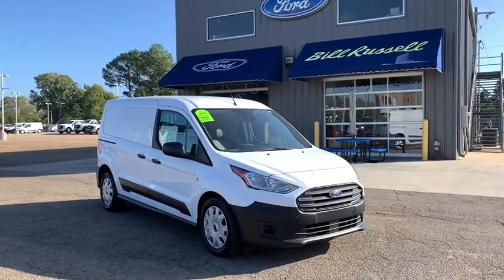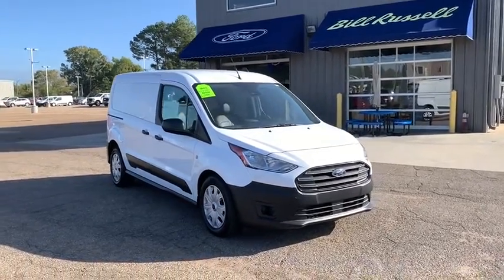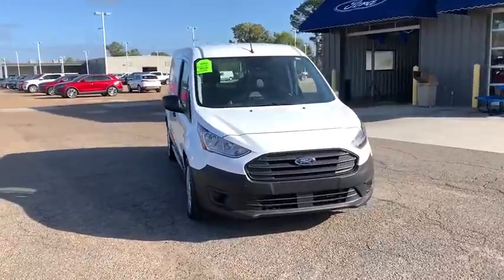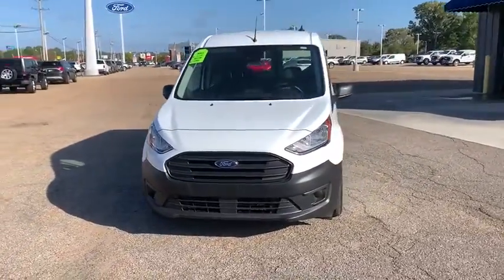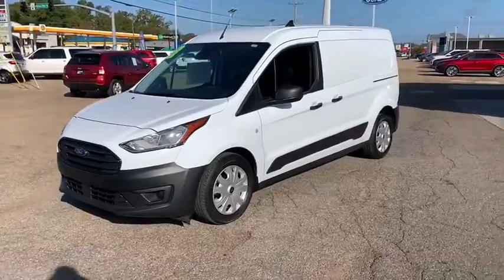2019 Ford Transit Connect Columbus, Starkville, West Point, Caledonia, MS, Northport, AL P0G7399A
Used 2019 Ford Transit Connect available in Columbus, Mississippi at Bill Russell Ford Lincoln. Servicing the Starkville, West Point, Caledonia, MS, Northport, AL area.
2019 Ford Transit Connect XL - Stock#: P0G7399A - VIN#: NM0LS7E23K1405239

 Summary Welcome to Bill Russell Ford Lincoln. Our team strives to make your next vehicle purchase hassle free. Vehicle Details Plenty of cargo room in this mini van for everything that travels with you. Refined elegance is exemplified by sleek exterior styling. Relax in the plush seats of this comfortable interior. Ford Certified Pre-Owned Details:* Vehicle History* Includes Rental Car and Trip Interruption Reimbursement* Transferable Warranty* 172 Point Inspection* Warranty Deductible: $100* Limited Warranty: 12 Month/12,000 Mile (whichever comes first) after new car warranty expires or from certified purchase date* Powertrain Limited Warranty: 84 Month/100,000 Mile (whichever comes first) from original in-service date* Roadside Assistance Equipment Anti-lock brakes will help you stop in an emergency. This vehicle has an automatic transmission. Protect the vehicle from unwanted accidents with a cutting edge backup camera system. The vehicle has a 2.0 liter 4 Cylinder Engine high output engine. Front wheel drive on this model gives you better traction and better fuel economy. This unit is equipped with a gasoline engine. Get the whole family to events in this minivan. This model is built for driving comfort with a telescoping wheel. Packages Equipment listed is based on original vehicle build. Please confirm the accuracy of the included equipment by calling the dealer prior to purchase. Additional Information Swing by today to view our entire Bill Russell Ford Lincoln inventory.
Full Floor Console w/Storage Full Overhead Console w/Storage and 2 12V DC Power Outlets,Black Rear Bumper,150 Amp Alternator,Black Front Bumper,Urethane Gear Shifter Material,Black Side Windows Trim and Black Front Windshield Trim,Seats w/Vinyl Back Material,Manual Air Conditioning,Back-Up Camera,Fully Galvanized Steel Panels,POLICE PACKAGE,3.80 Axle Ratio,Single Stainless Steel Exhaust,Glove Box,15.8 Gal. Fuel Tank,4-Wheel Disc Brakes w/4-Wheel ABS Front Vented Discs Brake Assist and Hill Hold Control,Electric Power-Assist Steering,Black Door Handles,Perimeter/Approach Lights,S S,Dual Stage Driver And Passenger Front Airbags,Black Grille,B C,121,P255/70R16 OWL AS TIRES,Airbag Occupancy Sensor,Sliding Rear Doors,Redundant Digital Speedometer,Systems Monitor,Low Tire Pressure Warning,Power 1st Row Windows w/Driver 1-Touch Down,Outboard Front Lap And Shoulder Safety Belts  Height Adjusters and Pretensioners,Cargo Space Lights,Cloth Door Trim Insert,SPEED CONTROL,Driver Seat,Black Bodyside Moldings,448,50-State Emissions System,Integrated Roof Antenna,Front Cloth Headliner,Z2,Driver Foot Rest,Manual Tilt/Telescoping Steering Column,Tires: 215/55R16 97H XL AS,Outside Temp Gauge,80-Amp/Hr 800CCA Maintenance-Free Battery w/Run Down Protection,20V,Delay Off Interior Lighting,Front Only Vinyl/Rubber Floor Covering,Vinyl/Rubber Floor Trim,Securilock Anti-Theft Ignition (pats) Engine Immobilizer,Side Impact Beams,Steel Spare Wheel,2 12V DC Power Outlets,Black Manual Side Mirrors w/Convex Spotter and Manual Folding,Front Cupholder,Light Tinted Glass,GVWR: TBD,Front And Rear Anti-Roll Bars,51C,Safety Canopy System Curtain 1st Row Airbags,Torsion Beam Rear Suspension w/Coil Springs,1570# Maximum Payload,Gas-Pressurized Shock Absorbers,Split Swing-Out Rear Cargo Access,Analog Display,Strut Front Suspension w/Coil Springs,Driver And Passenger Door Bins,4.2L EFI V-6 ENGINE,Streaming Audio,Dual Stage Driver And Passenger Seat-Mounted Side Airbags,Smart Device Remote Engine Start,Front Center Armrest w/Storage,Passenger Seat,Delayed Accessory Power,Front-Wheel Drive,Clearcoat Paint,Ford Co-Pilot360 - Automatic Emergency Braking (AEB),Manual w/Tilt (driver Only) Front Head Restraints,FordPass Connect 4G LTE WiFi Mobile Hotspot Internet Access,425